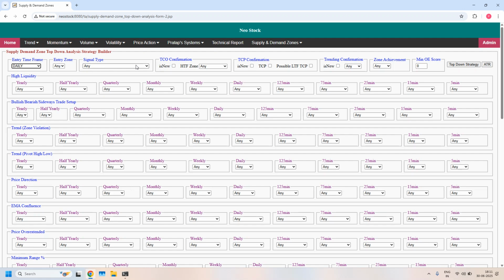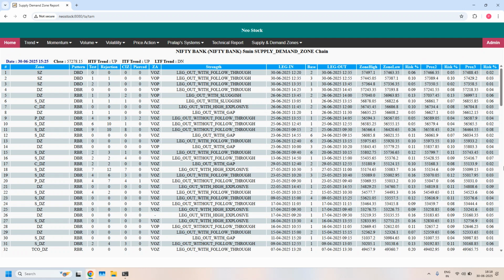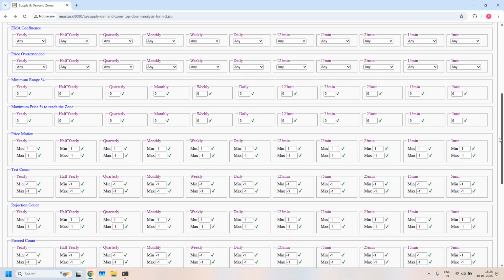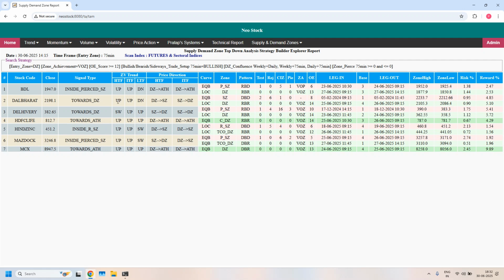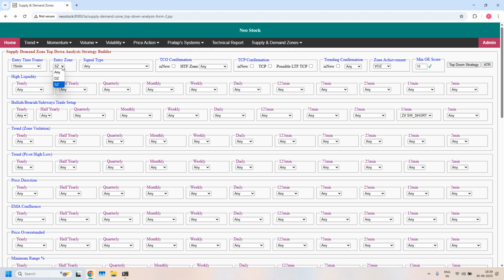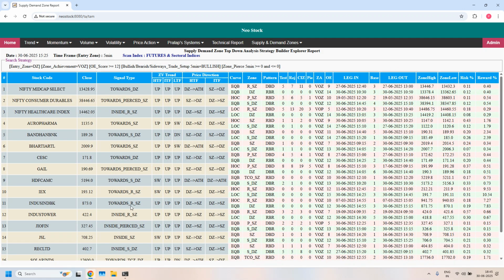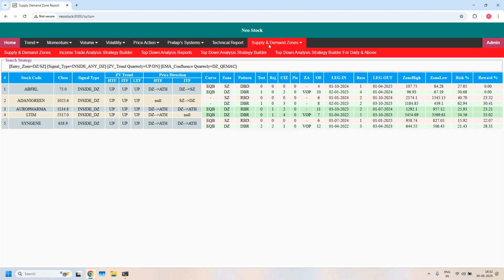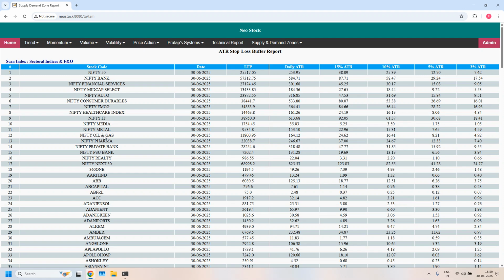NeoStock Supply Demand Zone Reports (30-Jun-2025)